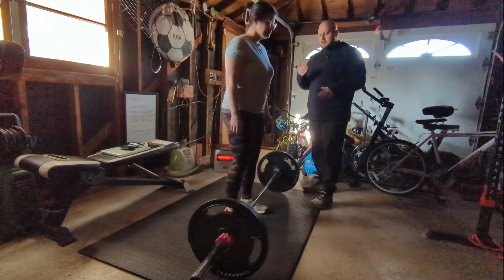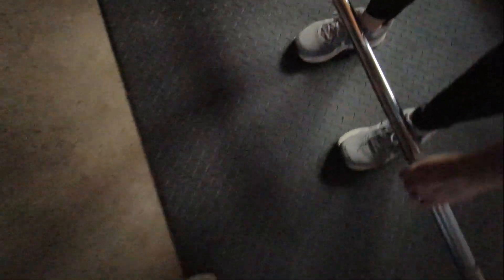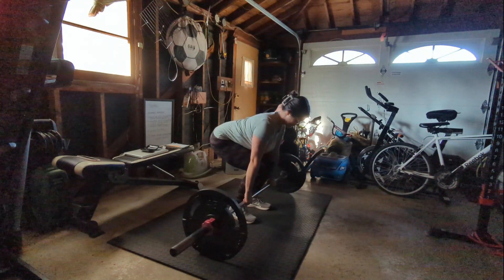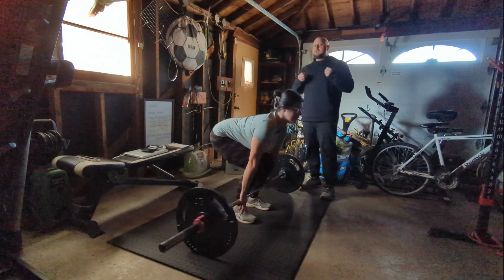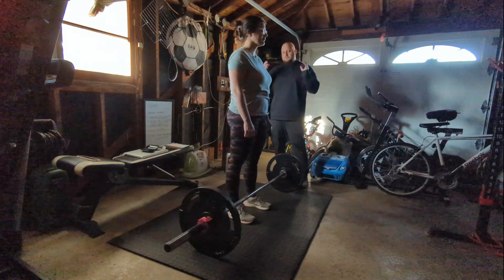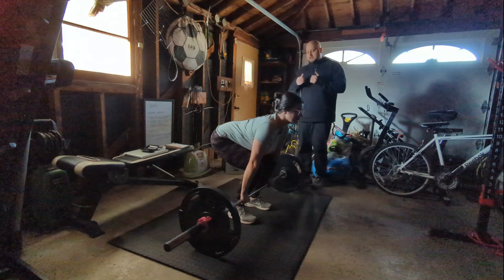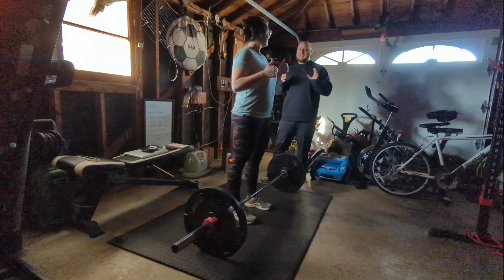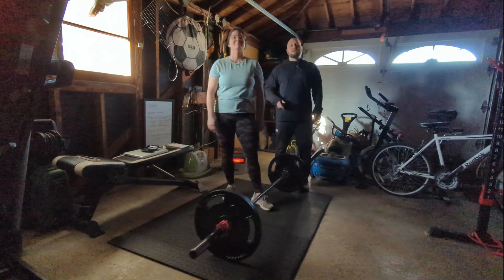Beginner DEADLIFT Tutorial | Trainer Series | Deadlift Foundations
Looking to improve your deadlift form and build strength? Look no further! In this deadlift foundation tutorial, I'll break down the deadlift step-by-step and provide you with all the tips and tricks you need to complete your very first deadlift!

Whether you're a beginner looking to learn proper technique or an experienced lifter looking to refine your form, this video has something for everyone. I will guide you through the entire process, including:

Setting up your stance and grip
Engaging your core and lats
Driving through your legs and hips
Locking out at the top of the lift

So if you want to master the deadlift and improve your overall strength and fitness, be sure to watch this tutorial and start incorporating these tips into your training today!